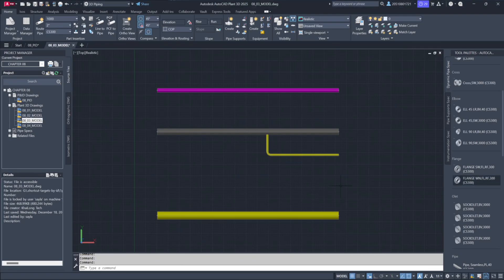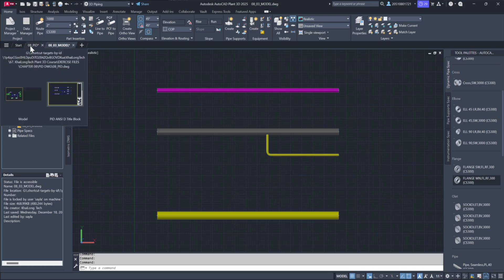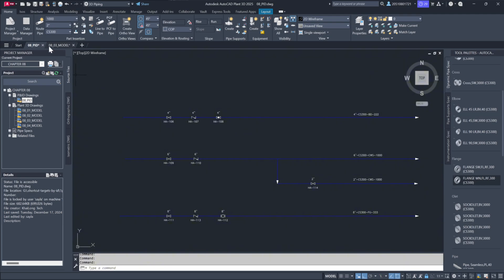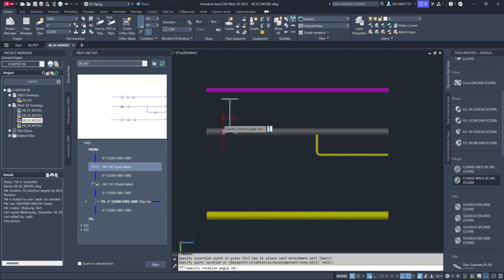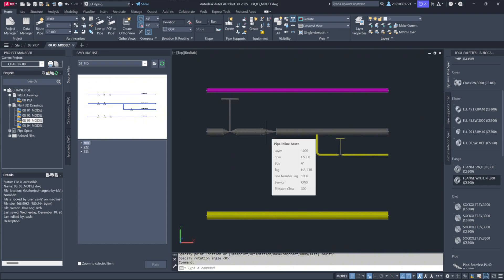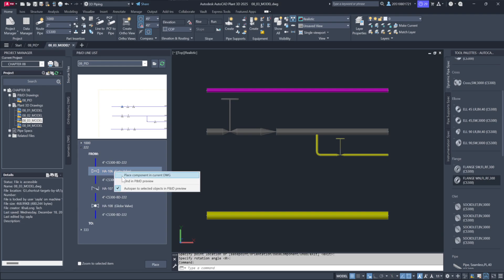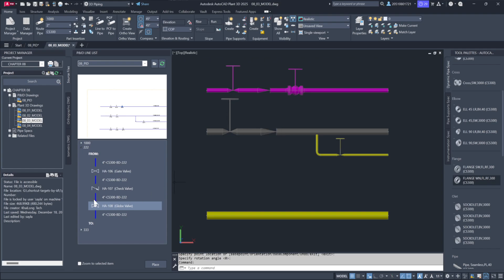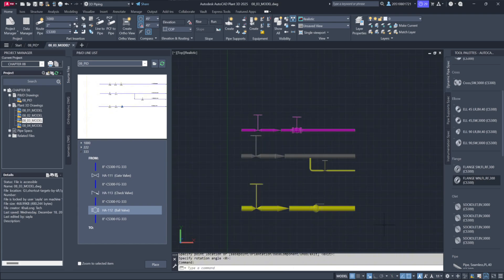Chapter 08 P&ID - 8.3 Adding valves and line components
Welcome to this lesson. Here, we’ll explore the process of connecting Piping and Instrumentation Diagrams (P&IDs) with 3D piping models.

Part 8.3 AutoCAD Plant 3D Training Course - Adding valves and line components:

  ●  With all inline valves and components successfully placed, your 3D model is now aligned with the P&ID, ensuring consistency and accuracy.
  ●  Before proceeding to the final validation step, take a moment to review the model for any duplicate components or incorrect placements. Cleaning up the dataset now will streamline the validation process and help prevent errors later.